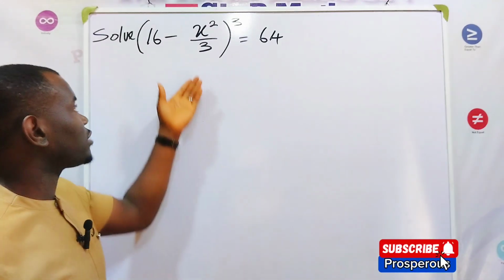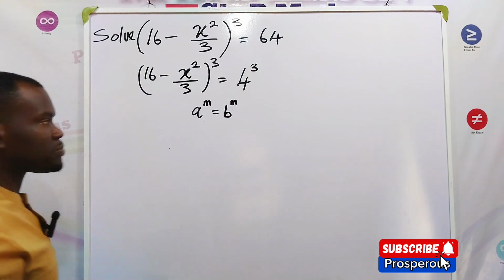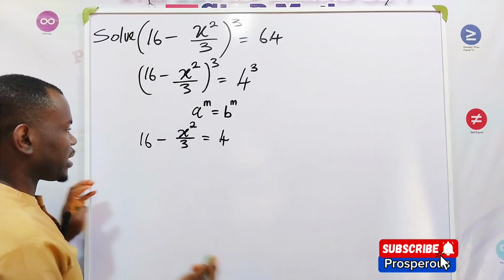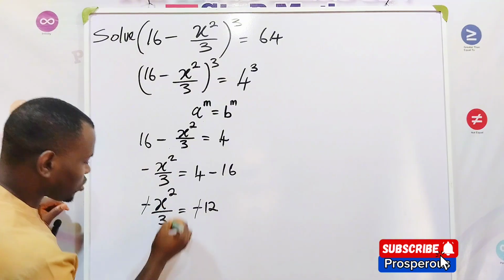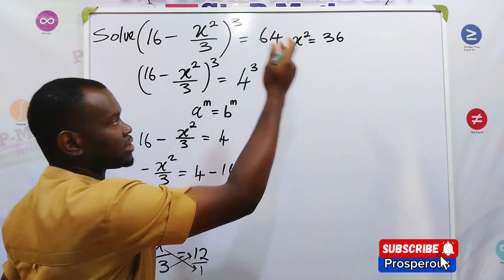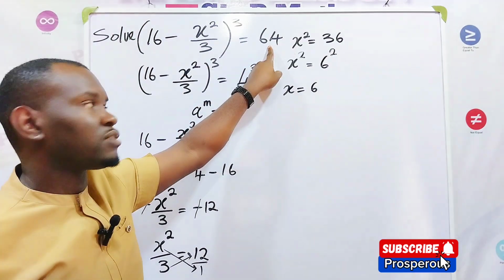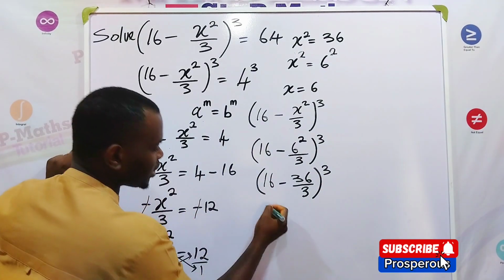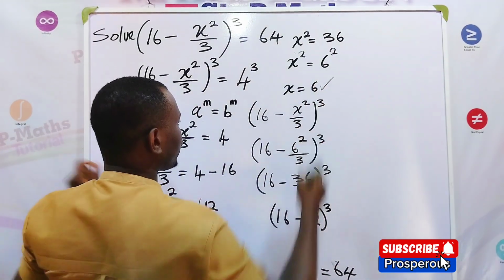How to solve Exponential Equation (indices)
Solve this very tasking exponential equation with clear steps and tricks. Perfect for secondary school, WAEC, JAMB, and Olympiad maths prep!